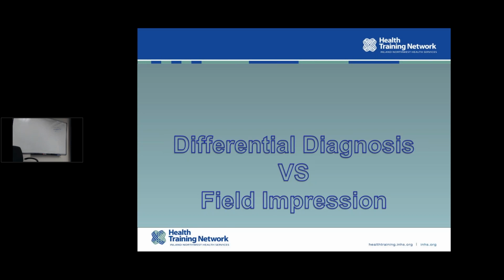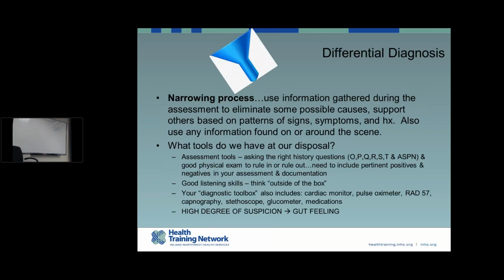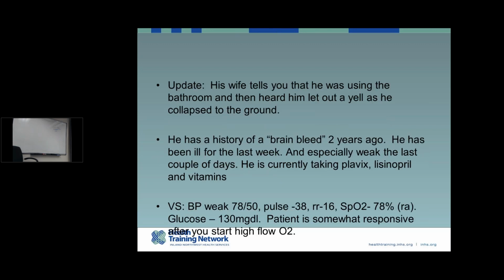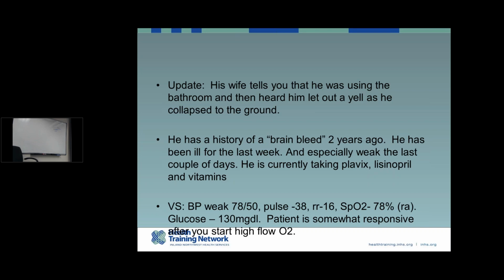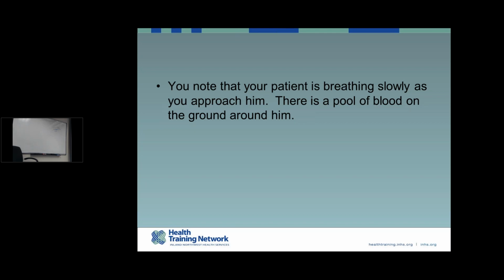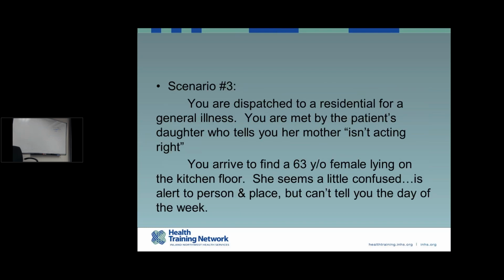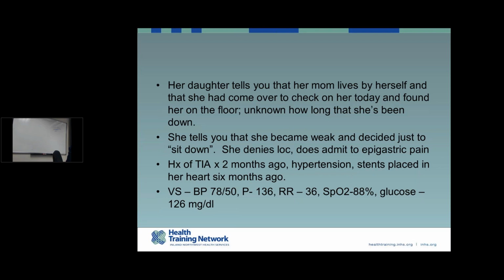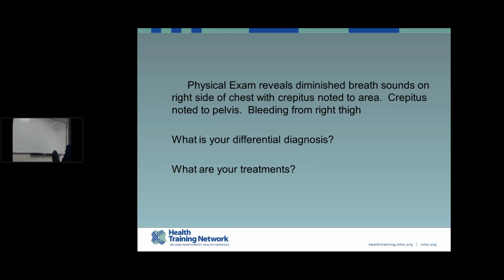Field Impression vs Differential Diagnosis